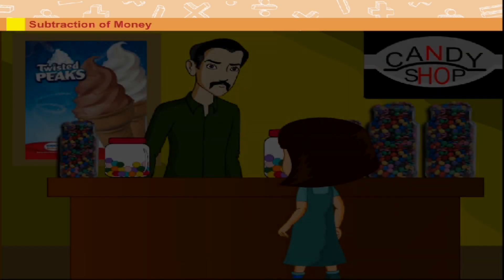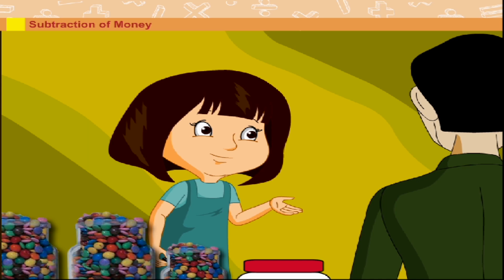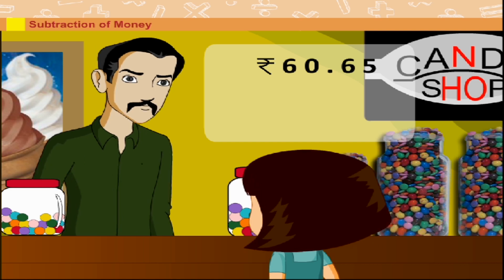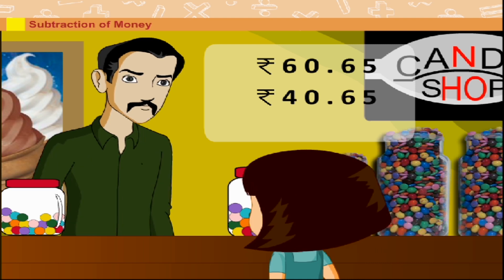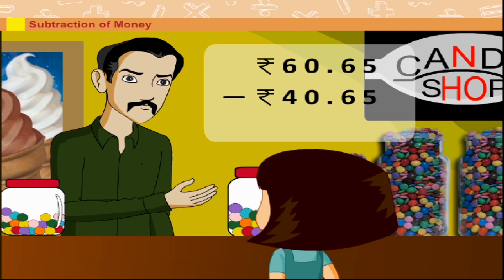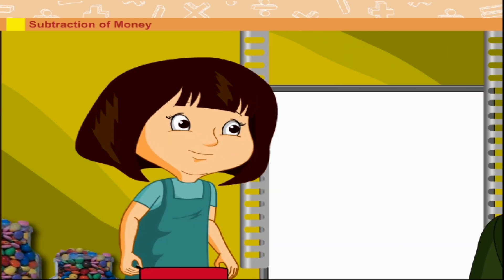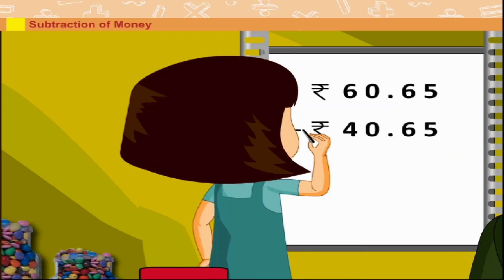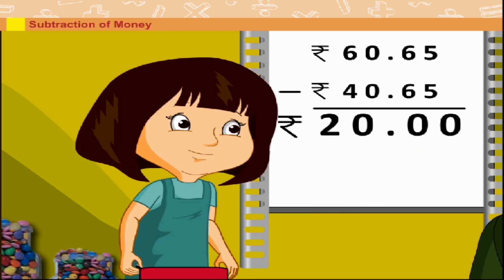Maths class-3 | Money- Addition and Subtraction of Money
The video from Kriti Educational Videos explains about Money. This explains about the money and also talks about the addition of the money. It also explains about the subtraction of the money.